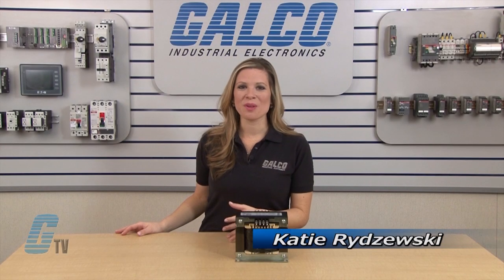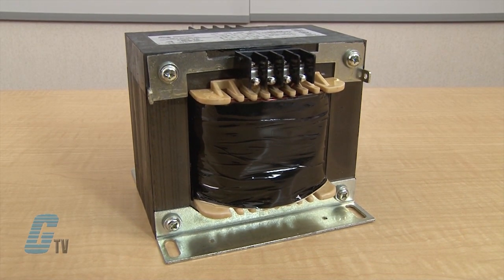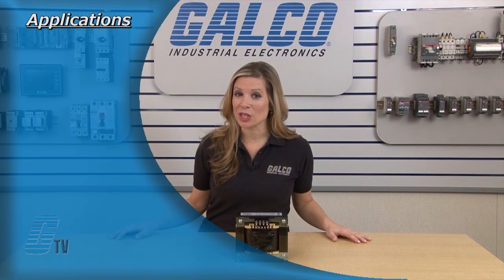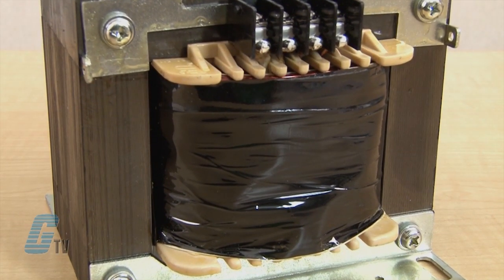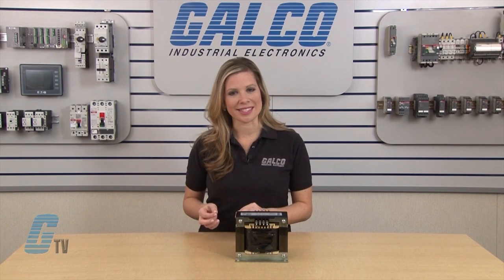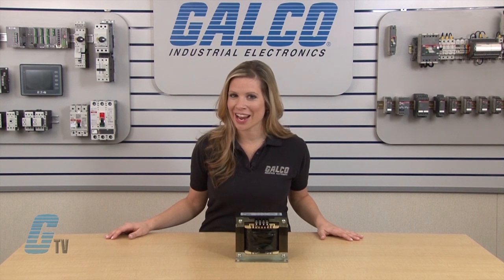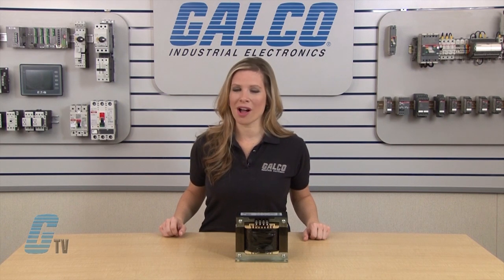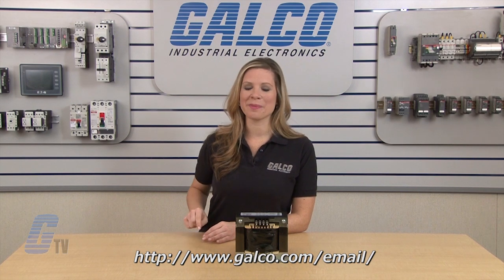Hammond Power Solutions HPS Spartan Series Transformers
Hammond Power Solutions Spartan Series General Purpose Transformer, presented by Katie Rydzewski for Galco TV.

The Spartan Series features molded terminal blocks for primary and secondary connections up to 3000 VA or 30 amps. Coil face termination over 3000 VA or
30 amps. The Spartan series transformers are vacuum impregnated with polyester resin and oven cured and have a bolted core construction

Features of the Spartan Series:
-   Copper wound coils with high dielectric strength insulation.
-   CSA Certified, UL Listed, CE Marked and RoHS Compliant.
-   Meets NEMA standards.
-   Superior insulating materials.
-   Up to 1500 VA: 80°C rise.
-   130°C temperature class (B).
-   2000 VA to 5000 VA: 115°C rise.
-   180°C temperature class (F).